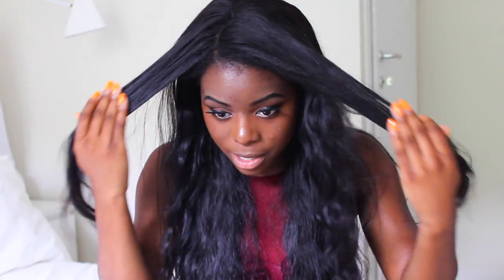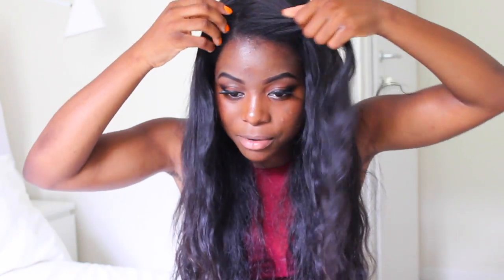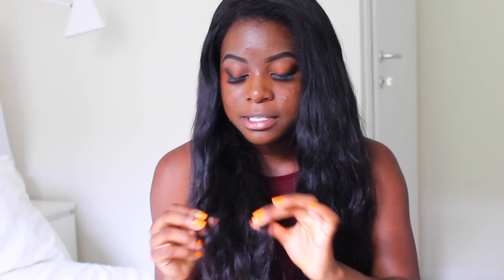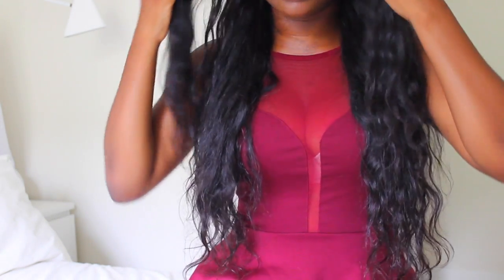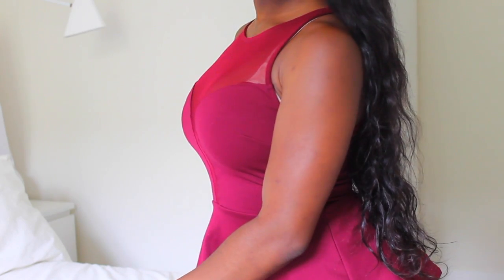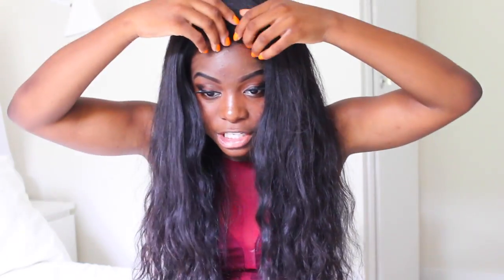Aliexpress Hair Review, Peerless Virgin Hair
This time I'm bringing you guys a hair review on Peerless Virgin Hair's Peruvian Body Wave and also sharing some surprisingly not surprising info on Aliexpress lace closures. Buyers beware!

C H E C K O U T M Y B L O G
+ TiaTaylor.com

Peerless Virgin Hair
Peruvian Body Wave
22" 22" 24" 24”